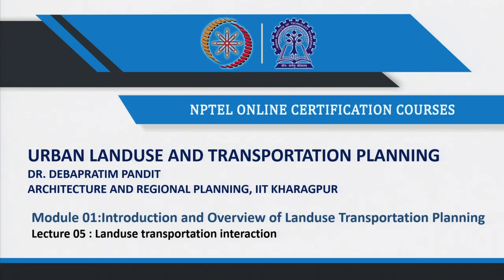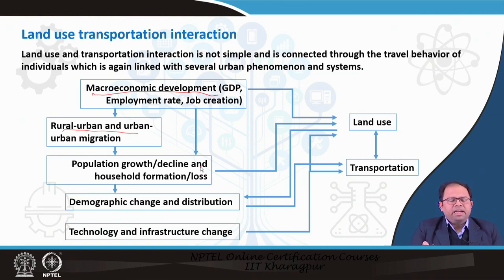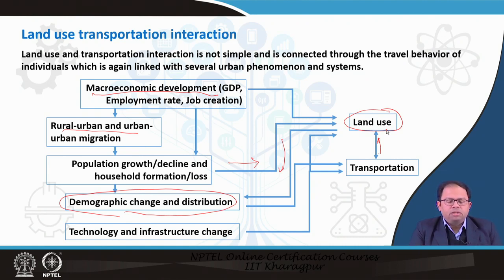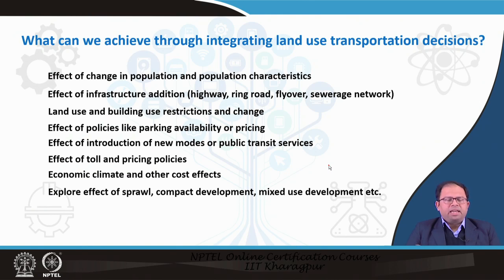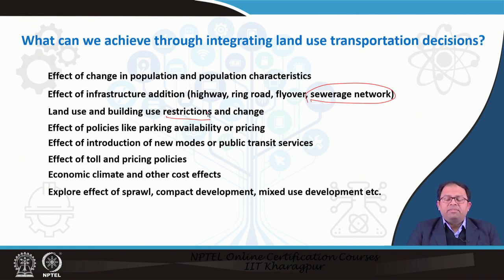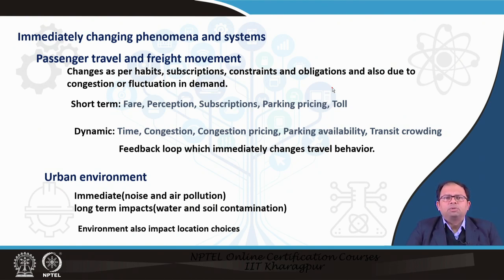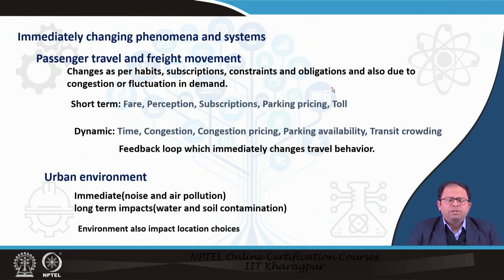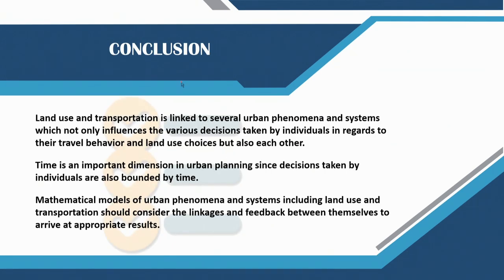Lecture 05 : Landuse transport interaction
Concepts Covered :
Land use transportation interaction and purpose; Other linked phenomena and systems; Land use transportation feedback cycle